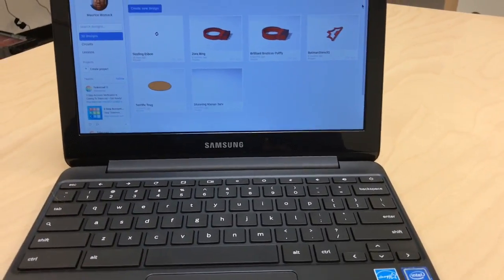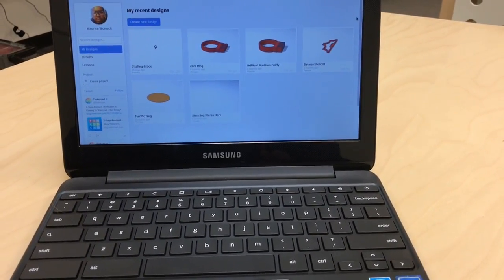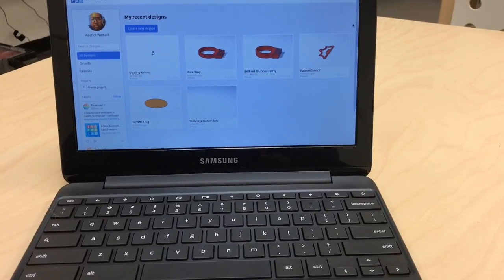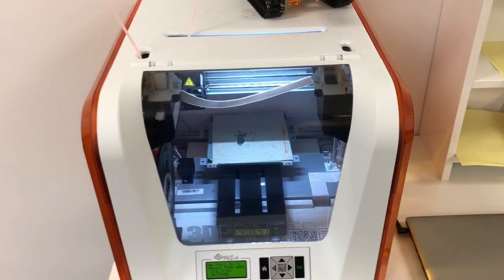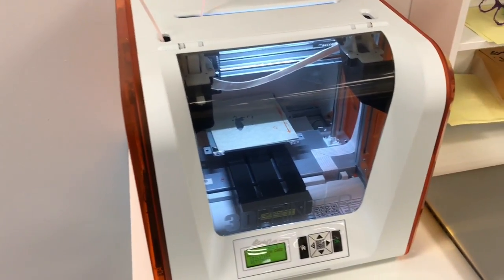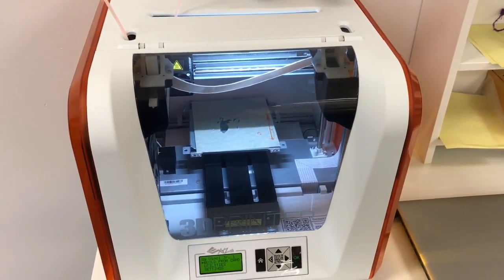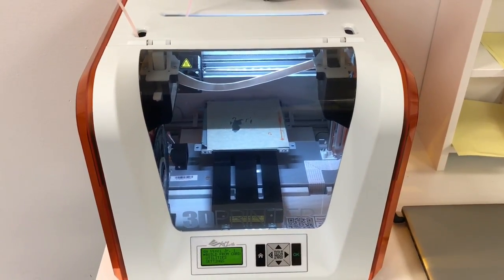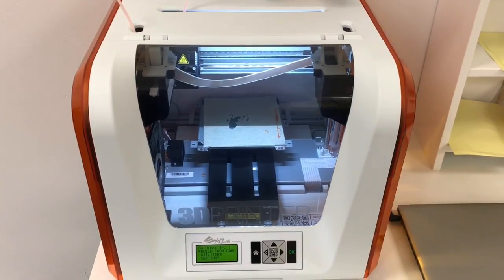Learn 3D Printing, Modeling, and Prototyping - Bring Your Ideas to Life!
Learn the fundamentals of 3D modeling, printing, and prototyping in this lab that prepares your child to create models of anything that they can imagine. Once models are created, a prototype can be printed and brought to life using our 3D printer.